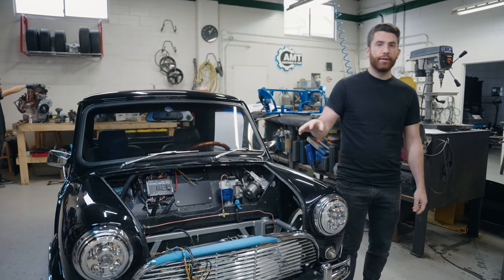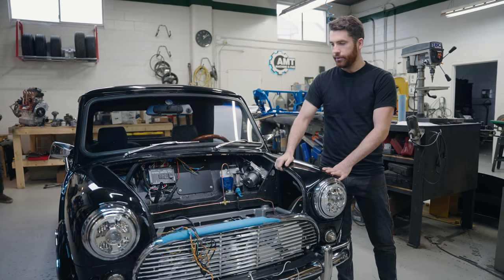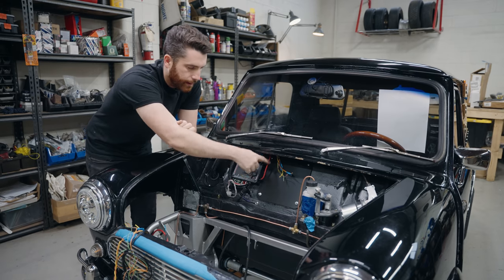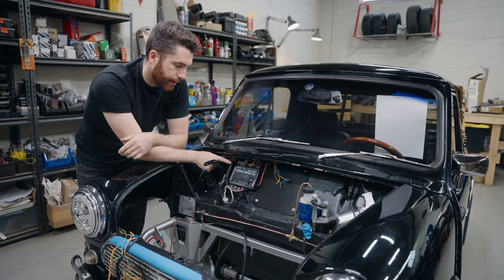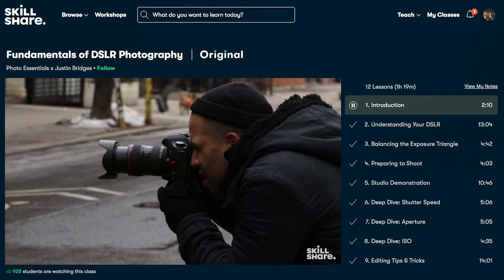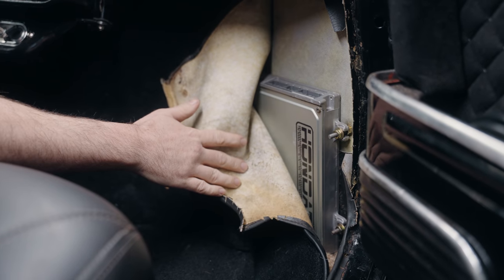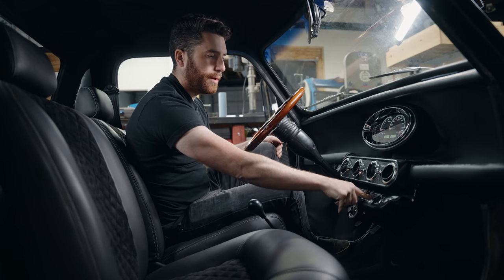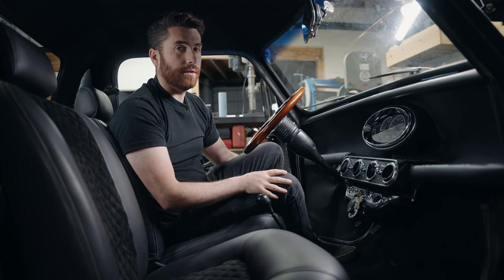The Pickup gets Wired - Little Morris Episode 2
The second instalment of a great journey for a little pickup.

Table of Contents:
0:00 Intro
0:56 Wiring update
3:15 Starting from the battery
5:50 The fuse block
9:41 Connectors
11:28 Skillshare
13:12 Inside the cabin
20:46 Engine Brief